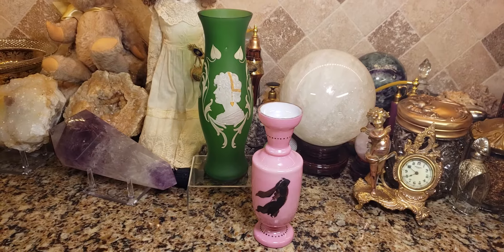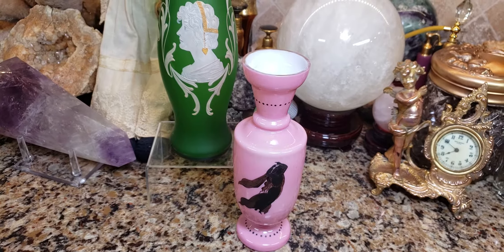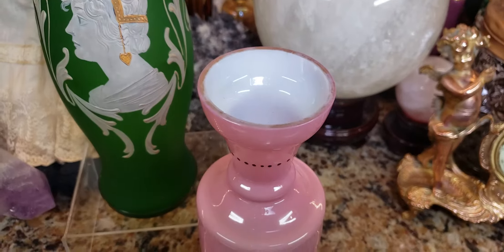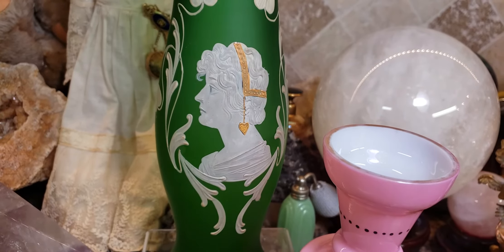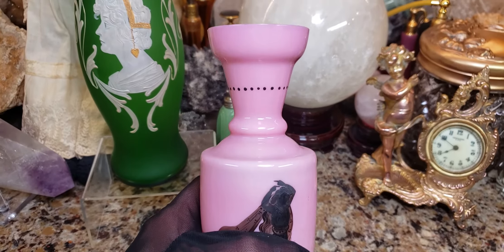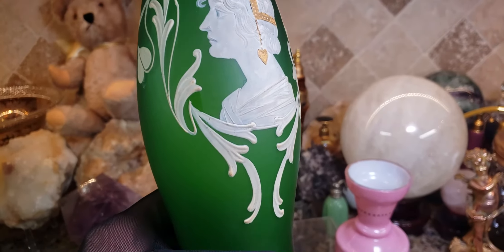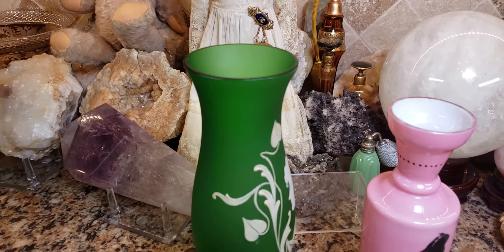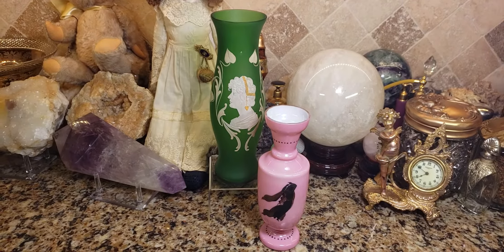Antique Mary Gregory Style Glass, Opaline Glass & Bristol Glass Information & History